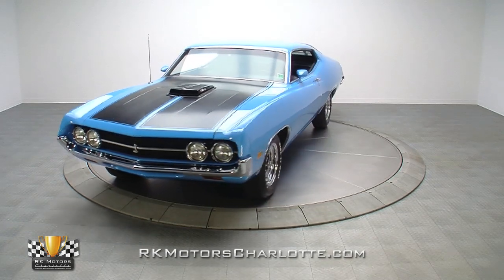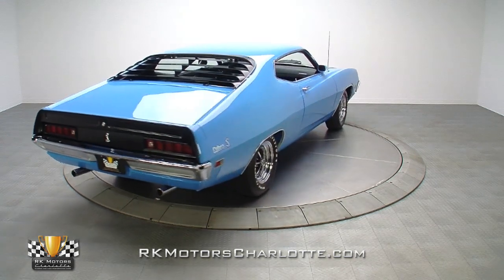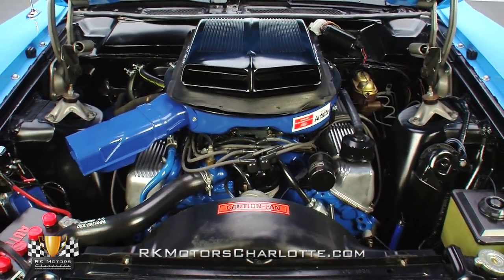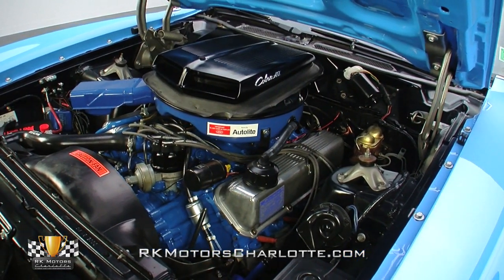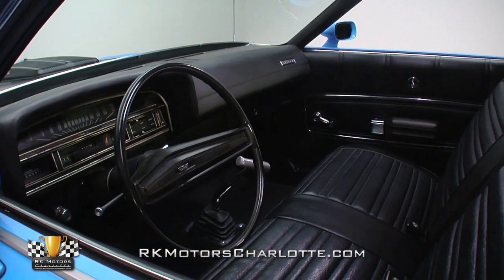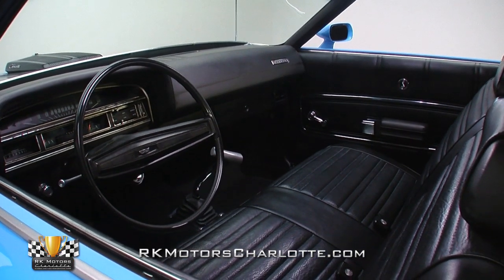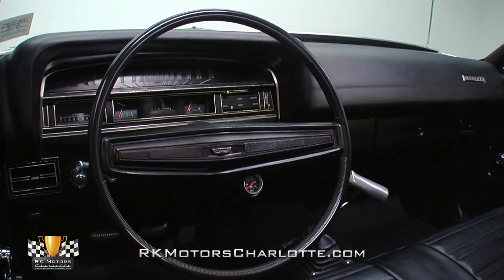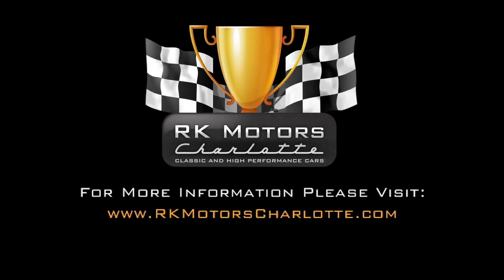133288 / 1971 Ford Torino Cobra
If you're in the market for a special Ford that's stacked with a top option drivetrain, this amazing Torino Sportsroof is your next car!

This buff Torino popped out of Ford's hot Atlanta factory on September 2nd of 1970 in the midst of the great American performance wars. After spending a short time as top notch showroom candy at Thompson Motors in Hampton, Virginia, it began a long life of solid maintenance and back roads workout routines. And today, covered in a fresh coat of correct Grabber Blue paint, it sits as the beneficiary of a thorough frame-up restoration that was conducted on solid, all-Ford bones.

Lift the car's war painted hood and you'll find a date-correct D1VE 429 Cobra Jet V8 which has been fully detailed to a better-than-factory appearance. While Ford brass rated these big engines at 370 horses for the sake of appeasing whiny insurance agents, they probably had a hard time keeping a straight face. That's because real world numbers were closer to 460 horsepower, allowing this sizeable car 13-second quarter mile passes with some basic shade tree tuning. At full throttle, the flapper valve opens, drawing cool air through a correctly decaled ram air induction system into to a large Holley four-barrel carburetor. Below that carburetor, finned aluminum valve covers hang at the sides of an original cast iron intake which holds a correct Autolite coil next to a traditional points distributor and fresh suppression cables. The smooth mill breathes through cast iron manifolds which exhale into a true dual exhaust system. And all the while a correctly decaled radiator cycles water through reproduction Autolite hoses and correct tower clamps. As you can see, the car's spotless engine bay has been properly sprayed in a smooth coat of satin black paint. And all its correct ancillary components, from fresh decals and an Autolite voltage regulator to a correct power steering pump and a reproduction Autolite Sta-Ful battery, are present and accounted for.

Peek underneath the car and you'll find a clean and solid undercarriage that's punctuated by factory blue floors. In the center of those floors, a close ratio four-speed manual transmission proves just as effective as ever at slinging gears and scorching stoplights. From there, power is channeled down the driveshaft to a rugged combination of correct 3.25 gears and Dutchmen axles that are housed in a correct Ford 9-inch Traction-Lok rear end. And the torque finally meets the road through a familiar set of chrome Magnum 500 wheels which wear equally vintage F70-15 Firestone Wide Oval Super Sport tires. The car's suspension remains in stock form with double A-arms at the front and parallel leaf springs out back. Spent gases are whisked through aluminized, true dual pipes which employ an H-pipe crossover and great sounding dual chamber Flowmaster mufflers. As mentioned before, there's a freshly rebuilt power steering system that makes turning easy and parking a cinch. And braking is an equally smooth process thanks to rebuilt manual drums that occupy all four wheel hubs.

Between the car's sizeable doors, a black vinyl interior offers the one thing many basic muscle cars didn't -- comfort. While the bench seats may not look like the lap of luxury at first, a brief stint behind the car's wheel reveals just how comfortable they really are. At ground level fresh black carpet, which is framed by chrome Ford sill plates, covers rock solid floors while an equally nice headliner lines the long, slopped roof. The dash is stock but Ford's choice to use individual gauge pods versus a standard cluster makes it look more modern than other cars of the day. At the center of that dash, a correct Philco AM radio rides above a well-integrated Auto Meter oil pressure gauge and a chrome Hurst T-handle shifter. And in front of the driver, a factory steering wheel combines with chrome accessory knobs and pleated black door panels to provide a fresh and appealing driving environment.

There simply aren't that many chances to own a top dog muscle car -- especially at this money. for more information on this awesome Torino Cobra!